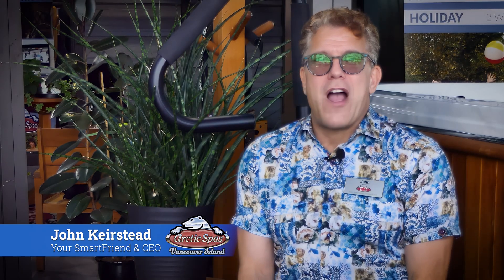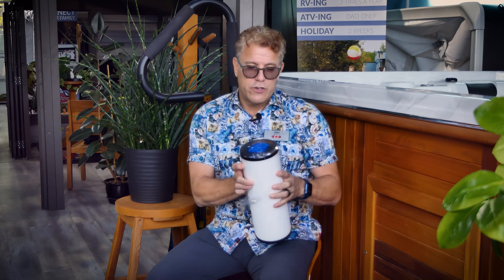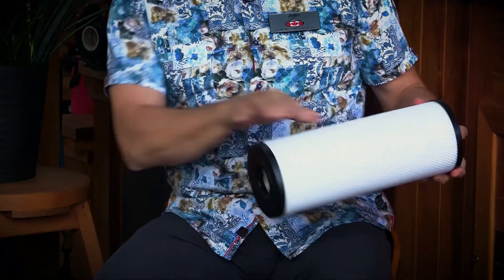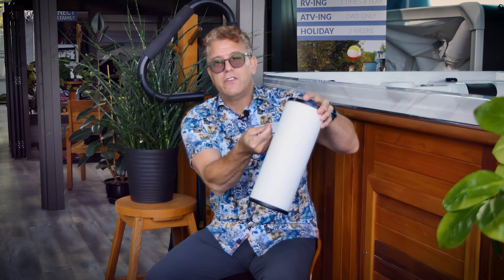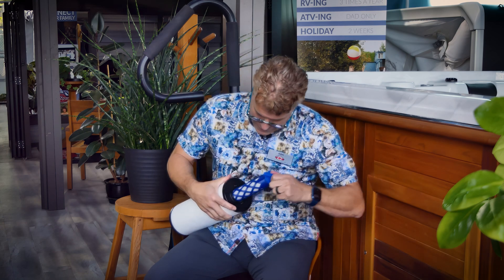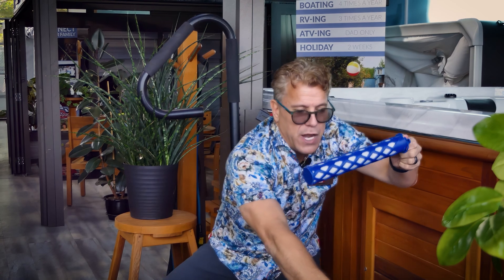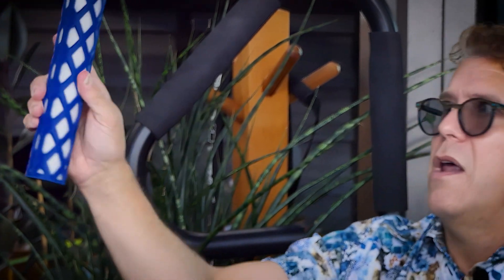New Water Treatment Technology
Arctic Spas Vancouver island has been selected to be a part of a trial to test the revolutionary water treatment products designed and engineered by Canadian Water Filtration and Material Science Engineers at Flexcim Manufacturing.

If you are interested in being one of the first to be notified of the availability, go

This new product is engineered to be a simple, yet effective process, so that you can adjust your spa’s changing water conditions without the hassle.

In the video below, John Keirstead, your SmartFriend in the Hot Tub Business, demonstrates and explains how this simple product family works.

Watch and let us know what you think!